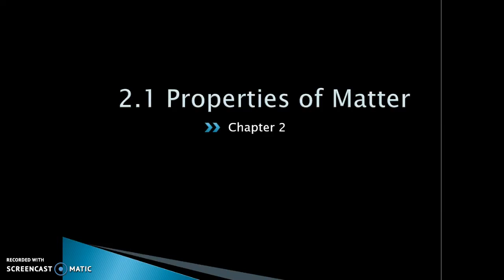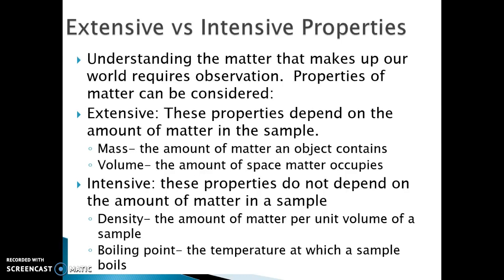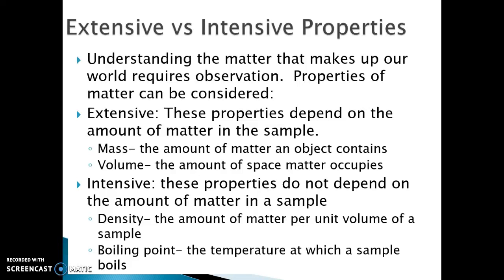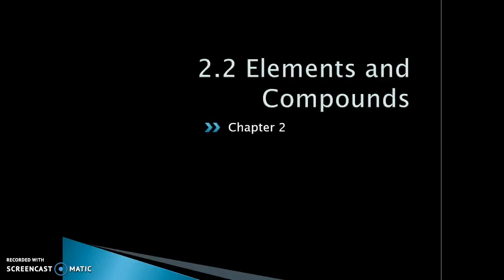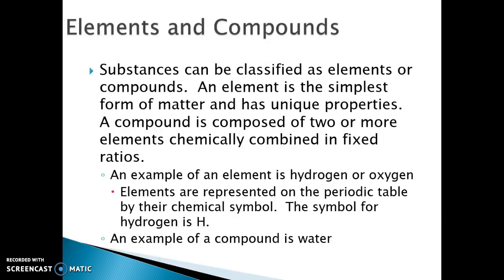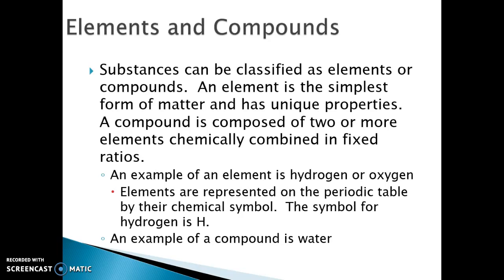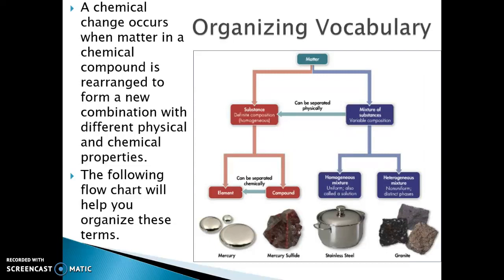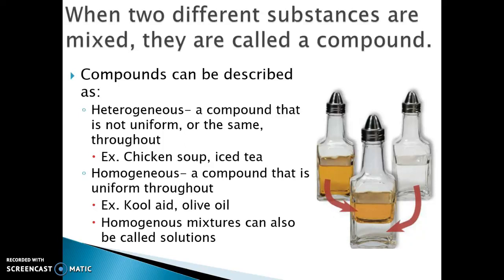Properties of Matter, Elements, Compounds, and Mixtures